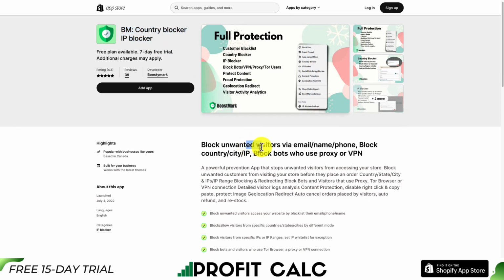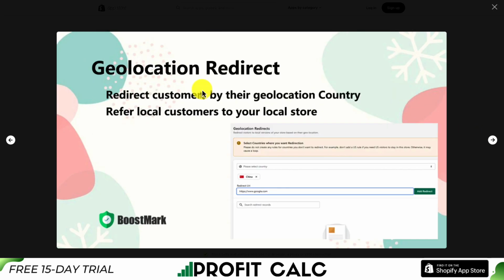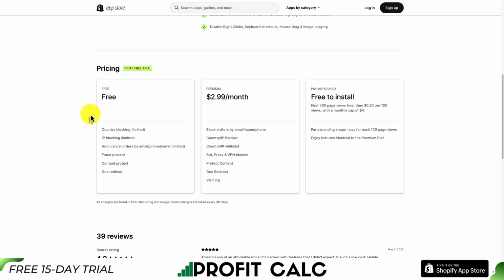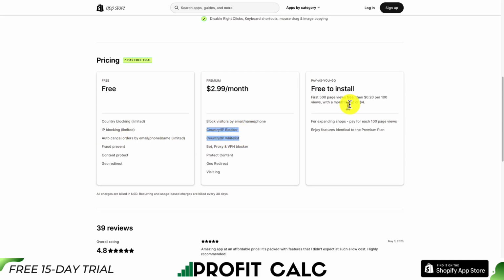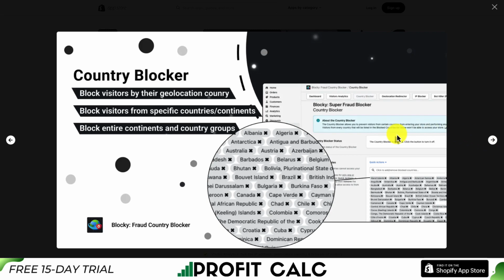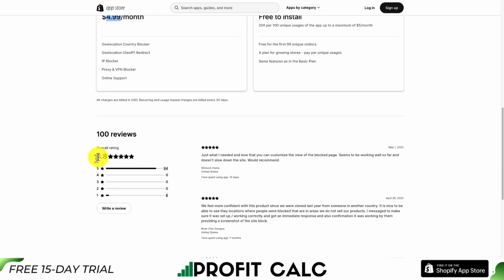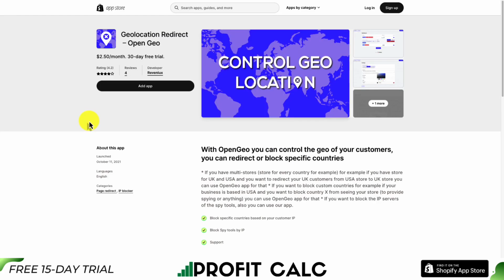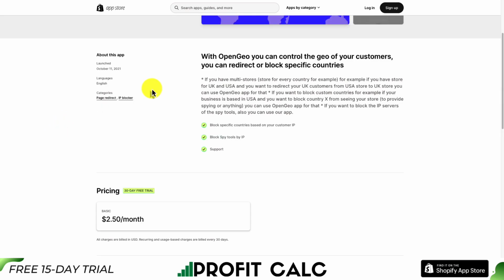Shopify Country Blocker - Top Apps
In this video, we'll introduce you to the powerful Shopify Country Blocker app, an essential tool for online businesses looking to optimize their e-commerce operations. Whether you're a small-scale entrepreneur or a seasoned e-commerce veteran, this geo-targeting solution is a game-changer for enhancing your customer experience and maximizing your sales potential.

With the rise of online fraud and security threats, safeguarding your business has never been more critical. Shopify Country Blocker empowers you to proactively protect your store from potential fraudsters by restricting access from high-risk countries or regions. Keep your transactions secure and maintain customer trust with this comprehensive security feature.

PROFIT CALC (Start your free 15-day trial)